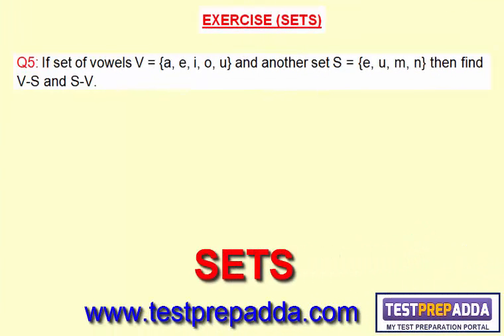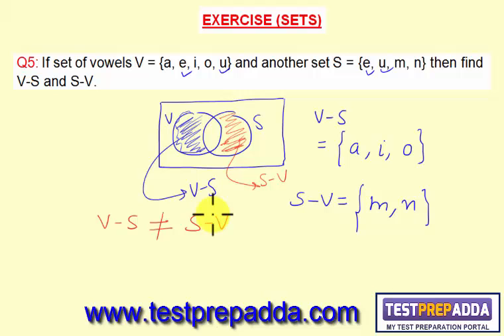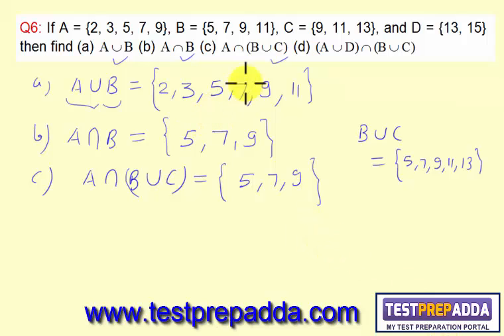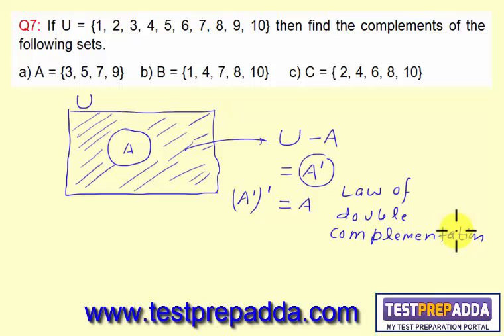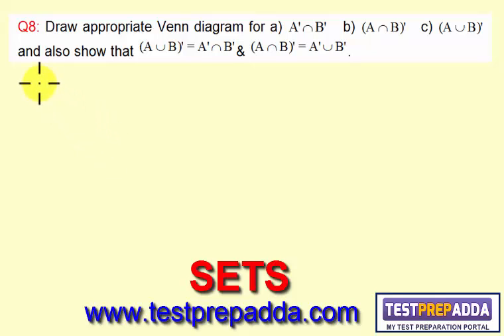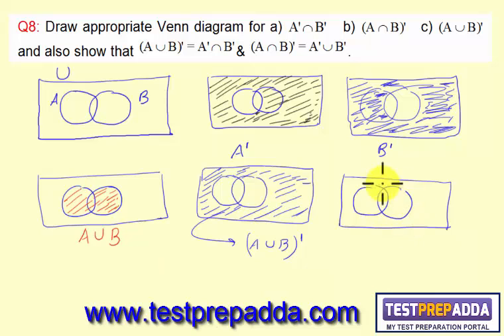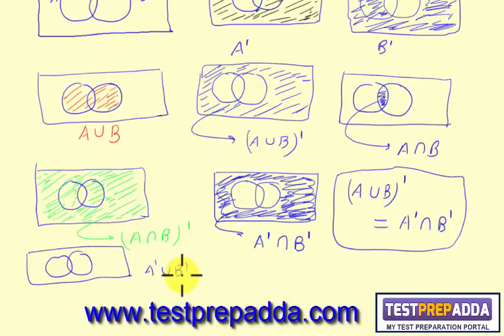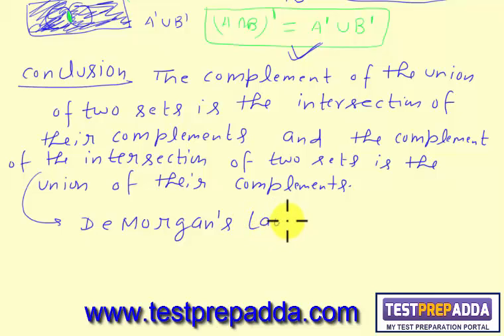Maths Sets Lesson 13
Topics:  Exercise Part 2 Based on Set Theory